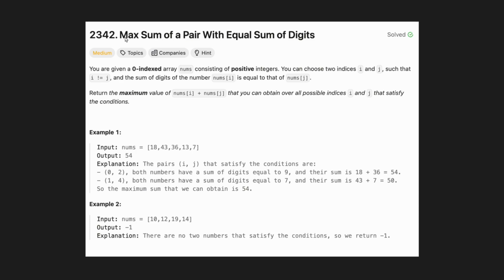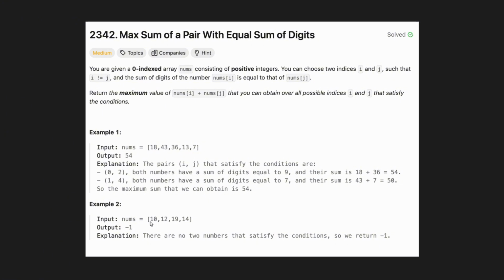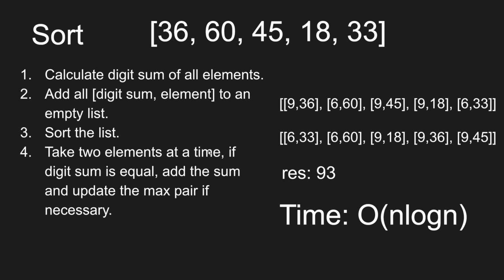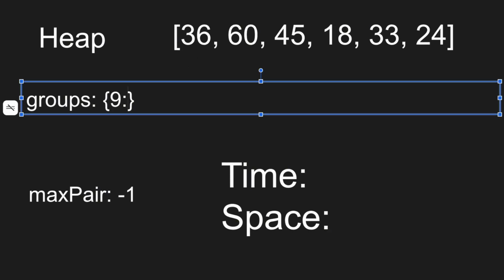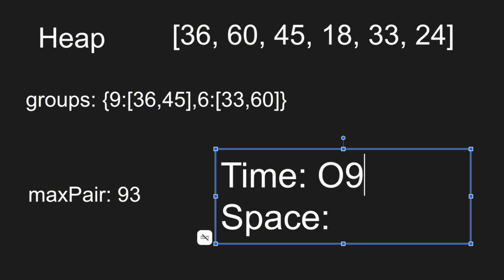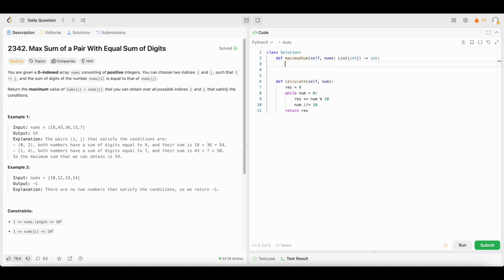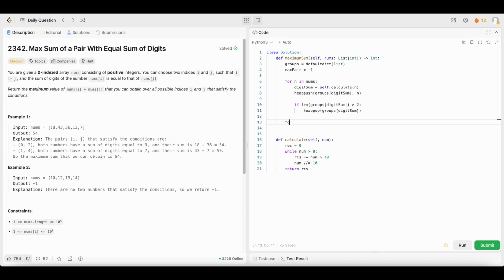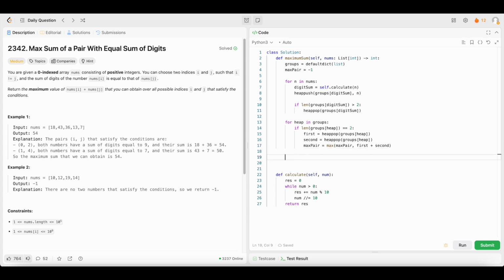Max Sum of a Pair with Equal Sum of Digits - Leetcode 2342 - Python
2343 Remove All Occurrences of a Substring

0:00 Introduction
0:10 Read The Problem
1:15 Approach 1, O(nlogn) time (Brute Force)
2:10 Approach 2, O(nlogm) time (Optimal)
4:17 Coding